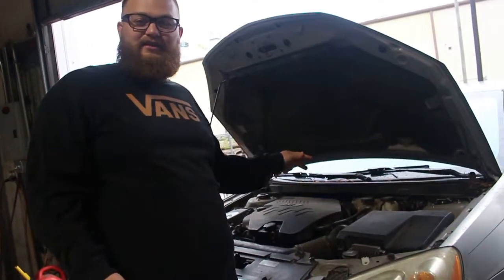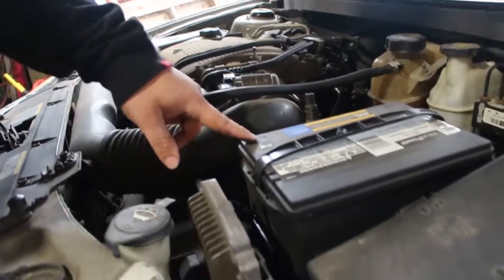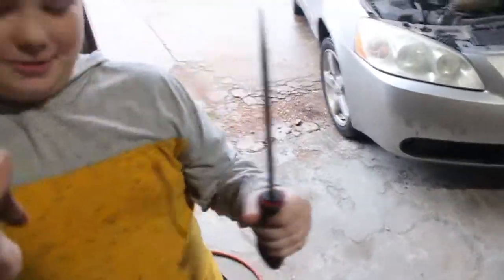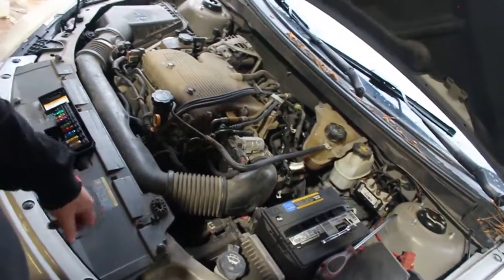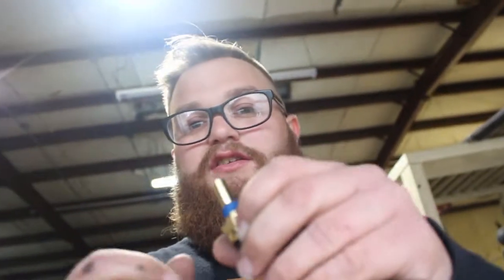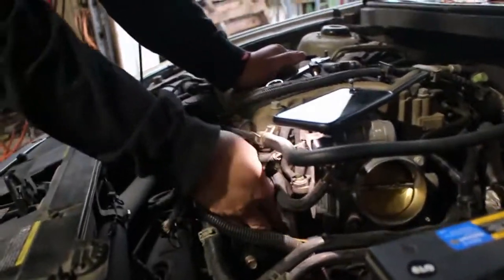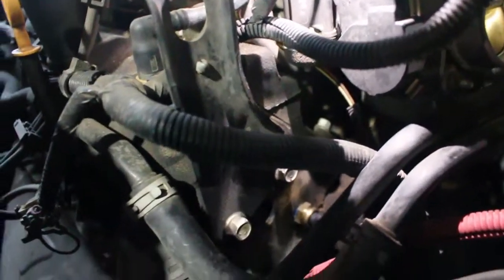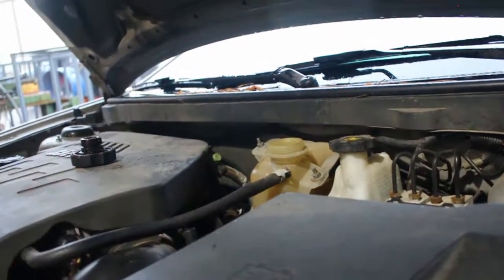Travis and Joshua Fix Cars / Fun in the midst of a Pandemic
Joshua, my nephew, is in town and wanted to work on Amanda's car with me. So, i decided to give him the camera and let him help with some of the wrenching as well. He surprised me and did a great job! I love being able to spend time with love ones and have a little fun in our little slice of quarantine.

socials:
heath_travis
travisheathracing